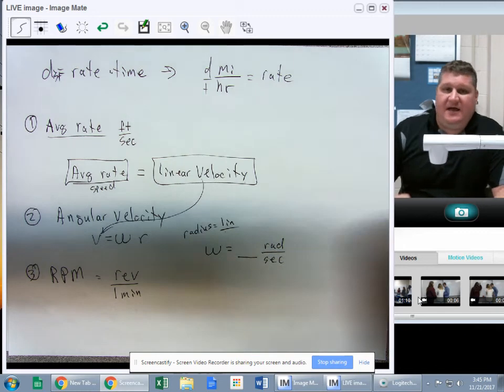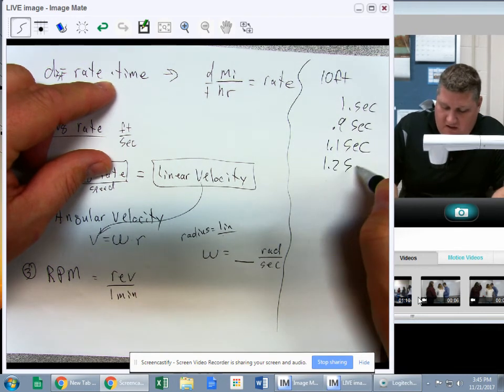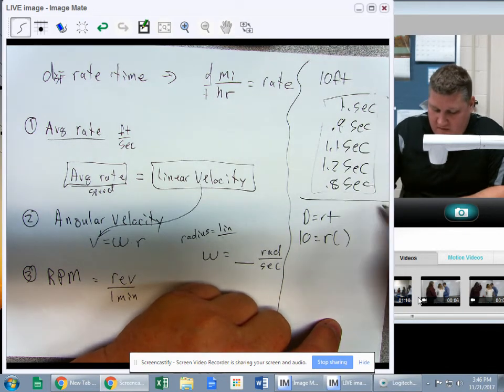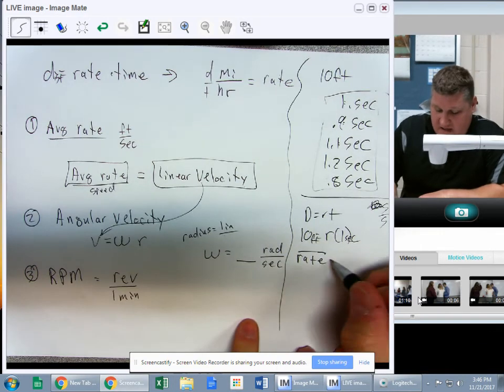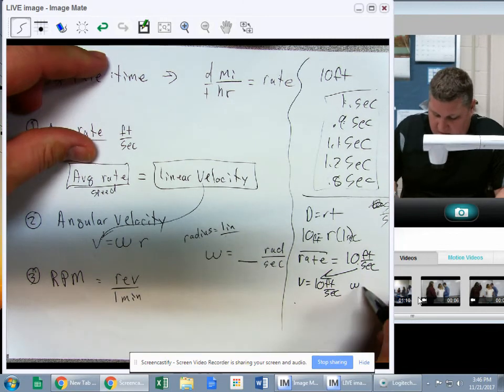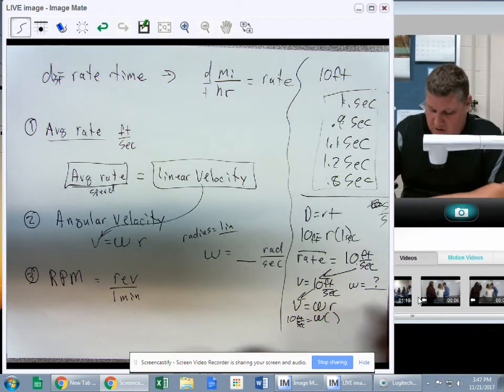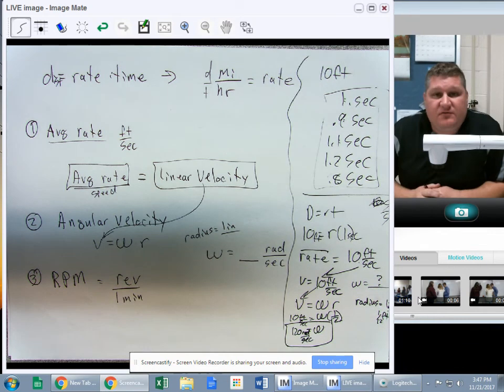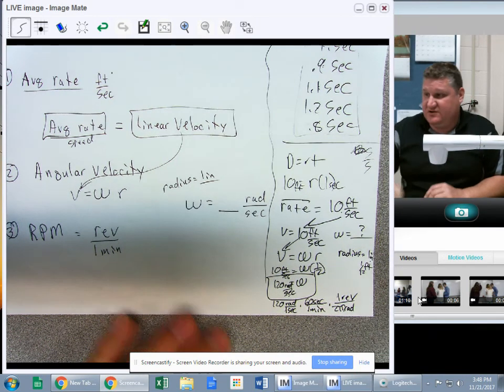Linear Angular Velocity racing